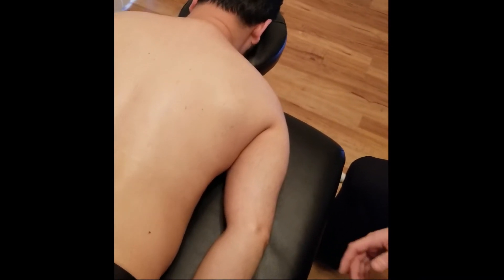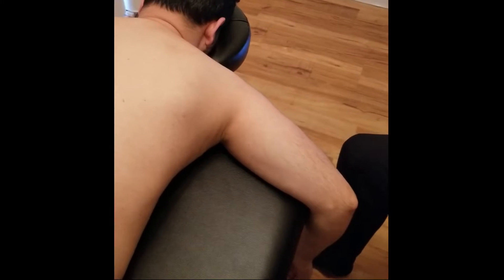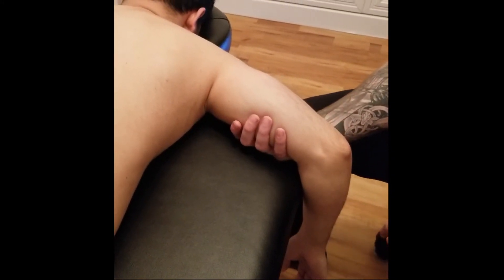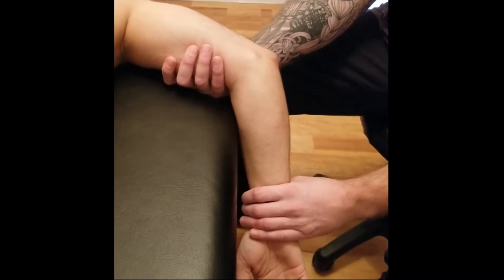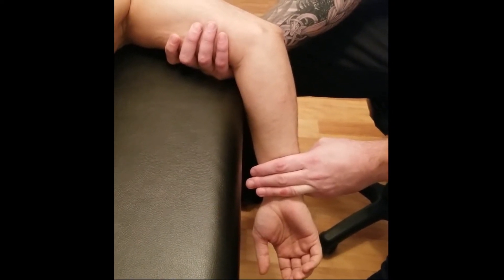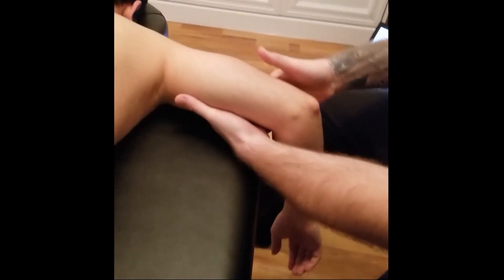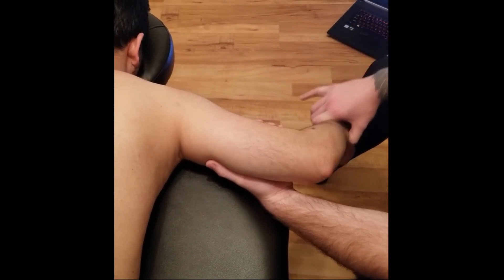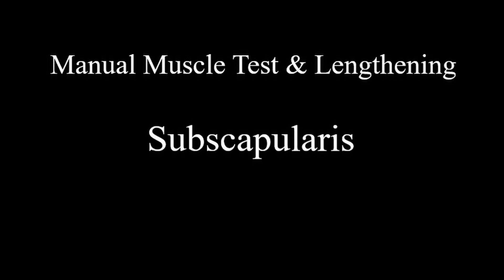Manual Muscle Test & Lengthening - Subscapularis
This is a detailed, step by step, description on how to manual muscle test and lengthen Subscapularis by Keith Bootsma, RMT.

Activation:
Medial Rotation of the Arm

Lengthening:
Lateral Rotation of the Arm